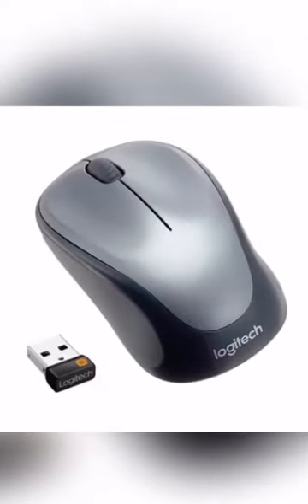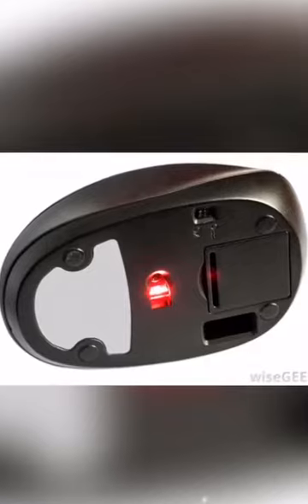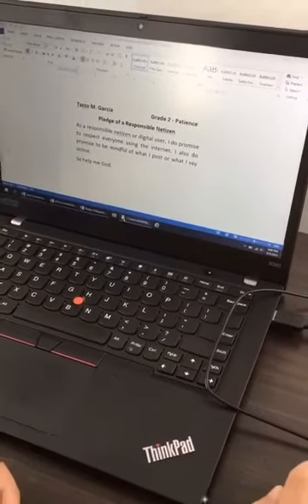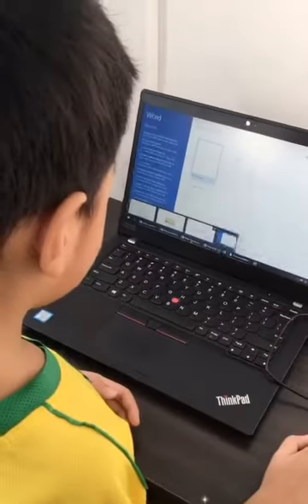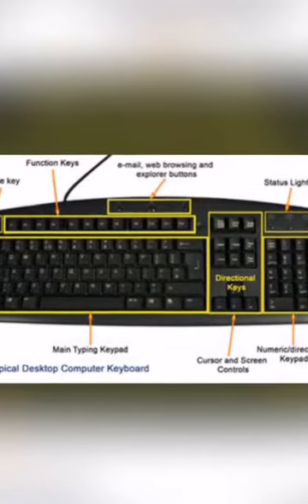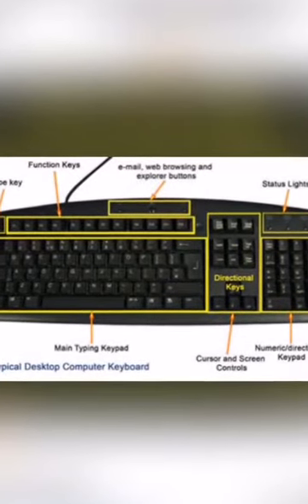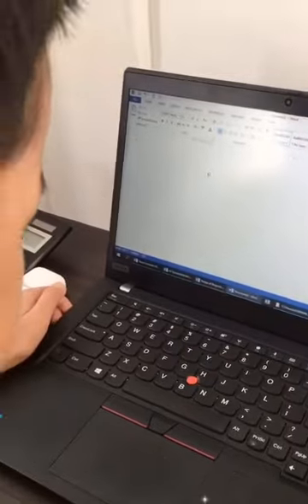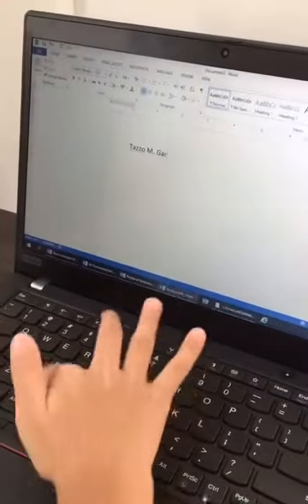Tazzo's Input Device PT